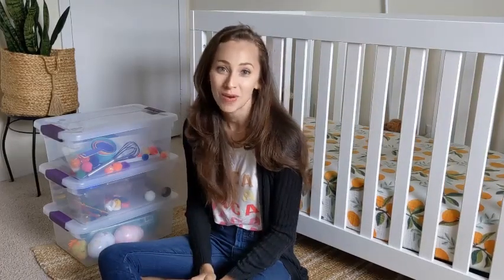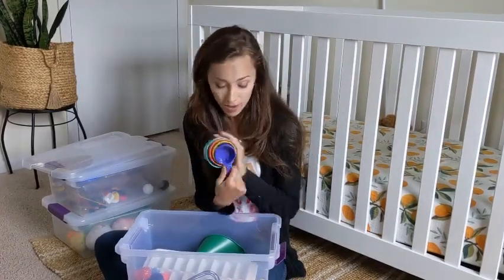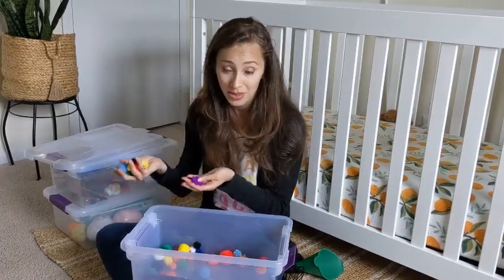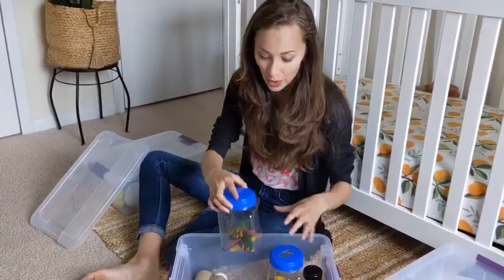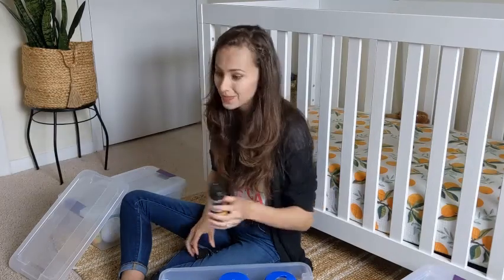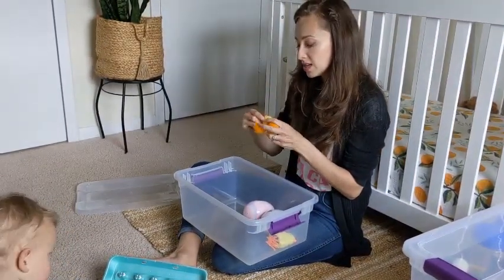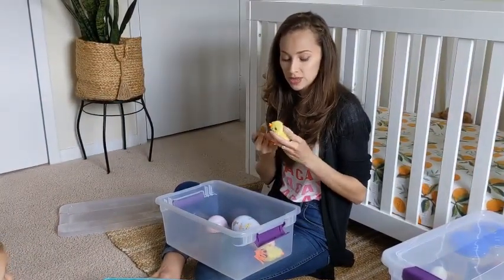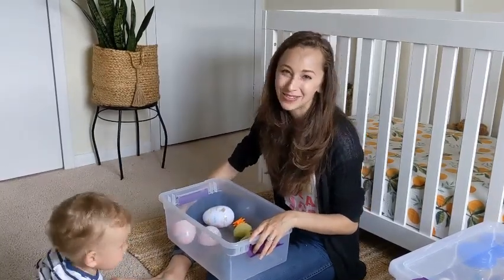TODDLER ACTIVITIES! | DIY Activity Boxes for Babies and Toddlers | Mama Says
Do you need some fresh new activities or playtime ideas for your baby or toddler? As an alternative to going out to buy even more toys, I’ve come up with three different activity boxes for your baby or toddler that lets you take things that you probably already have around the house and present them in a fun new way to your little one.

I keep these activity boxes in the kitchen, so that when I’m cooking dinner or cleaning up, my son has a fun (and mostly free) activity that keeps him entertained. Another great thing about these busy boxes is that they are extremely portable and can go with you anywhere in the house.

These boxes are super cheap and pretty easy to make. Once you get a feel for what your child gravitates to, you can get creative and come up with your own themes! I hope you have as much fun making these as I did. Here’s a breakdown of what is in each activity box and a link to the clear bins from Target.

POM POM ACTIVITY BOX
Pom pom variety pack
Measuring cups
Measuring spoons
Ice cube tray
Funnel
Random cooking utensils

POSTING BOX
2 Plastic containers with lids
Popsicle sticks
Plastic lids (from gallon jugs, milk cartons, pouches… really anything)
Paper towel and toilet paper rolls
Ping pong balls
Empty plastic spice containers

PLASTIC EGG BOX
Plastic eggs
Pom poms turned into chicks (I cut up foam sheets as the beaks and feet and googly eyes)
Old egg carton
Wind up chicks (totally optional):
Large Easter eggs

TARGET BINS (15 QUART):